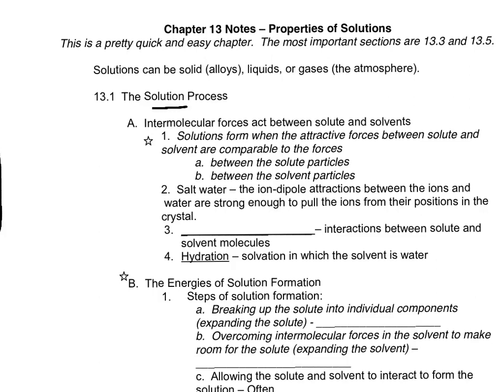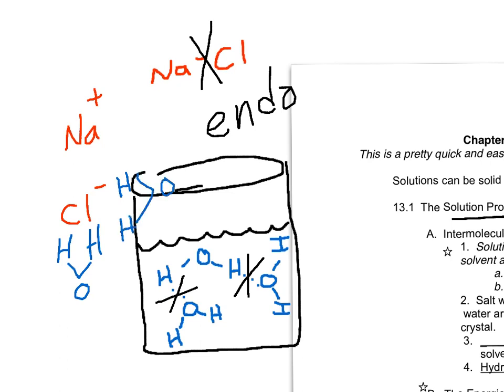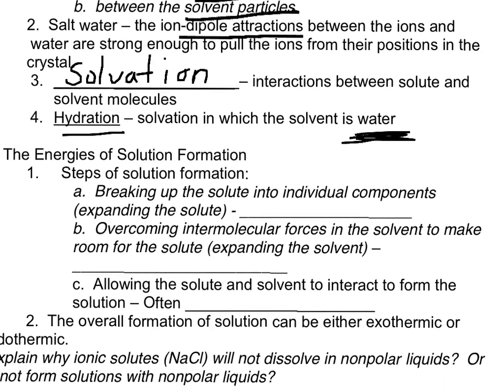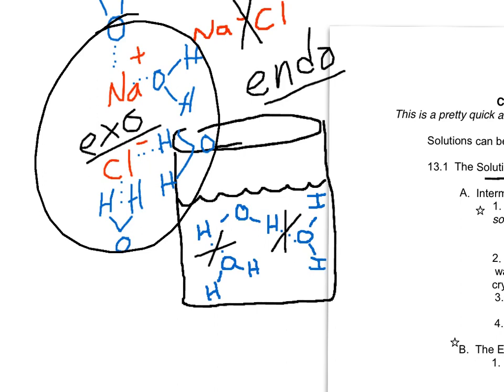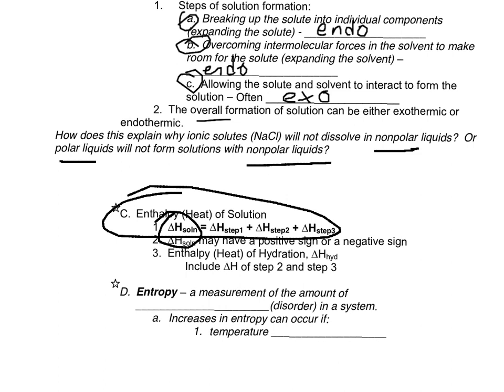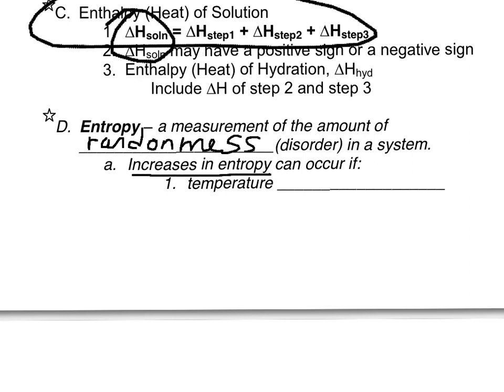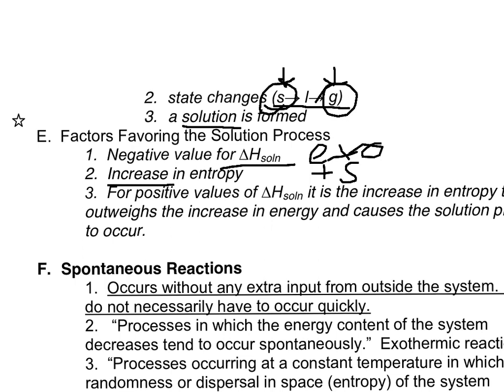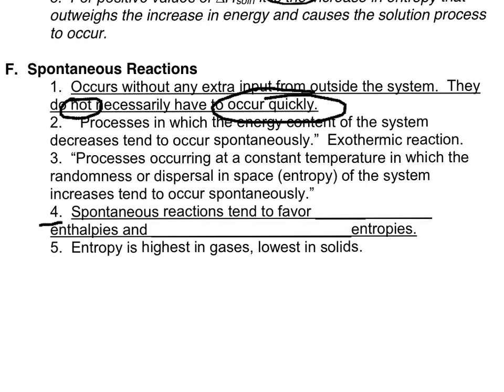13.1 Notes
13.1 notes